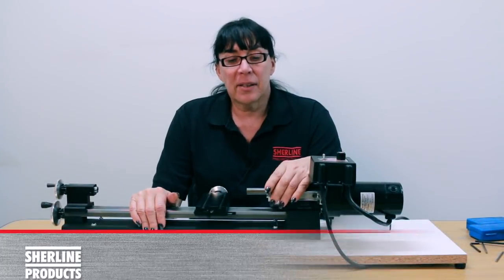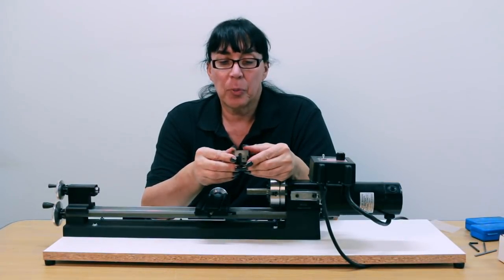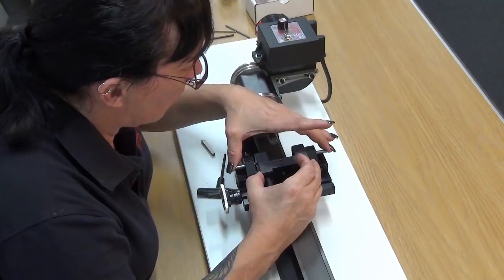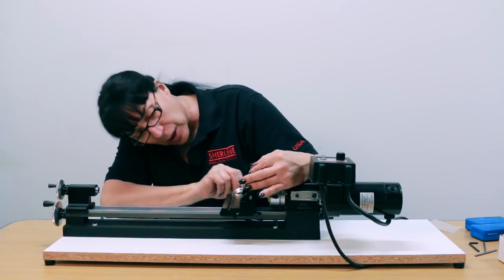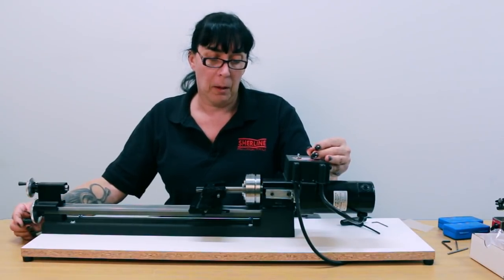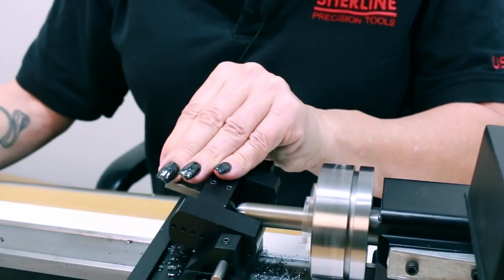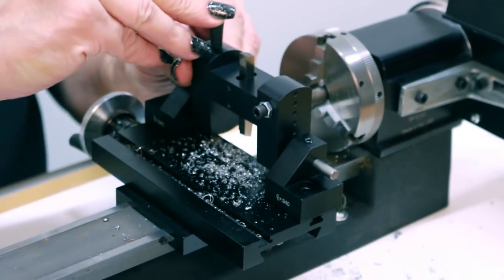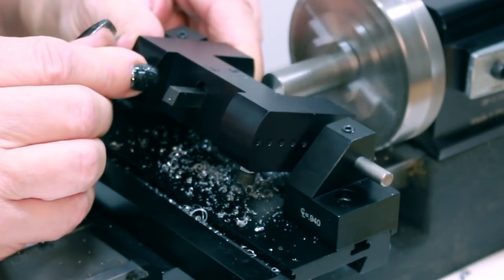Radius Cutting Attachment Demo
Using the radius cutting attachment (P/N 2200) to cut convex and concave radiuses